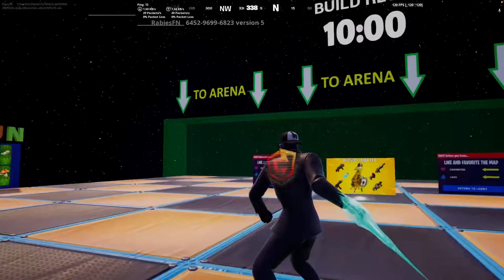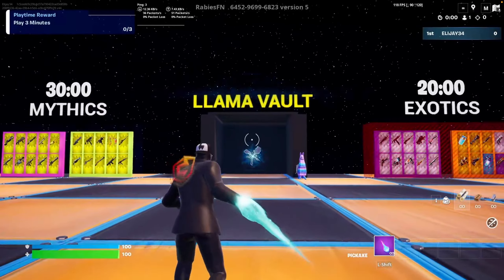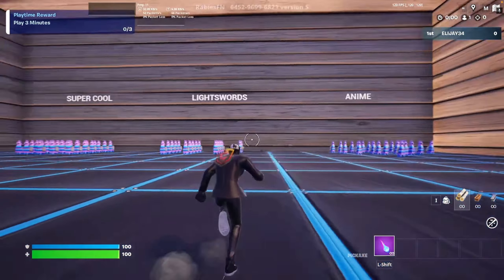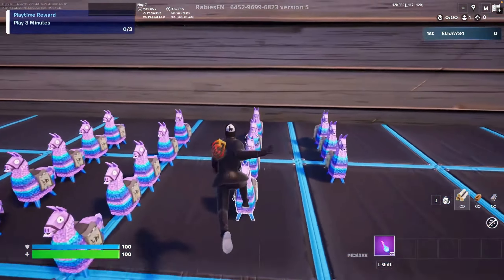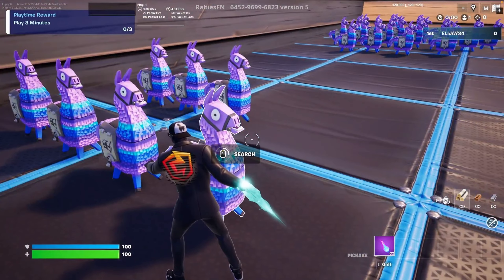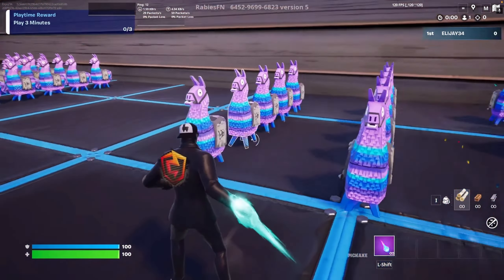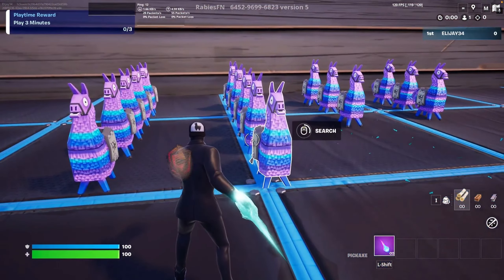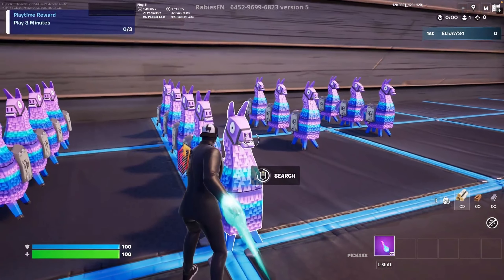Fortnite How to Get Any Weapon you Want | Chapter 4 Season 4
Hi guys, in this video I'm going to be telling you how to get any weapon you want in Fortnite chapter 4 season 4.